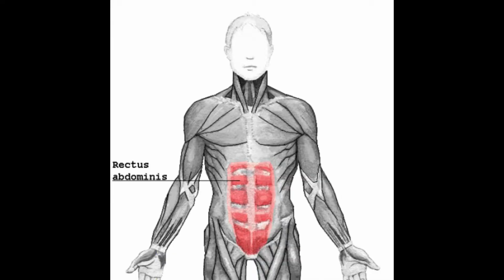Perfect 100 - The Penguin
Check out this Perfect 100 Challenge for Muscular Endurance!